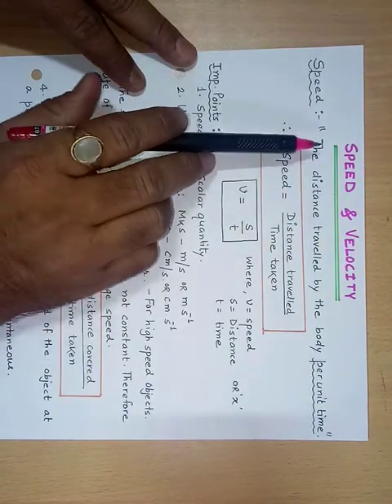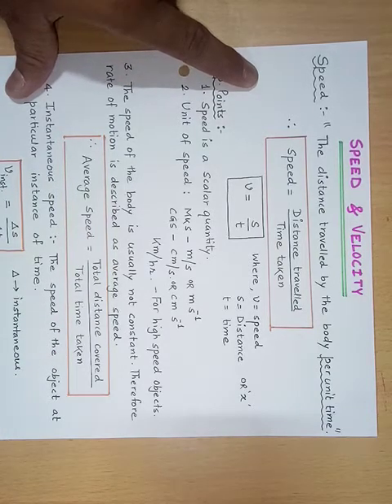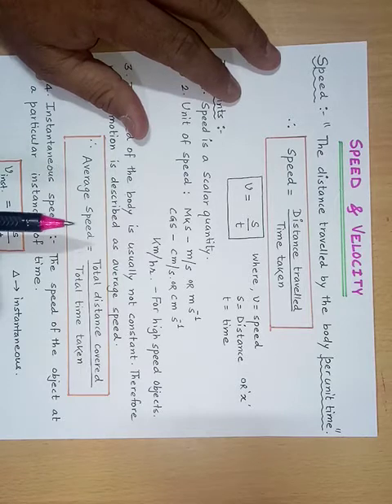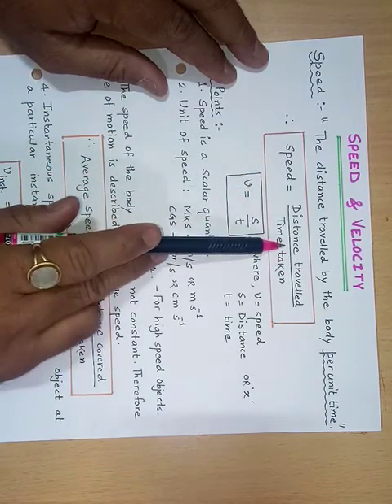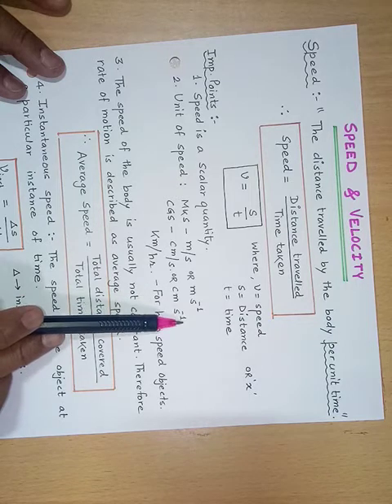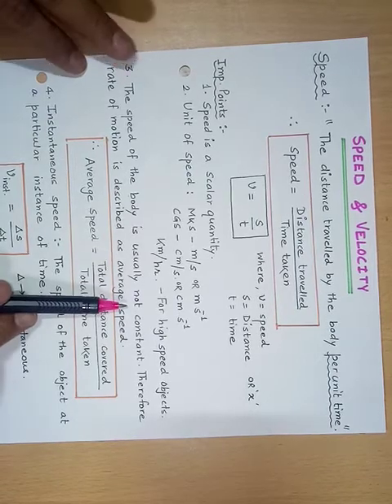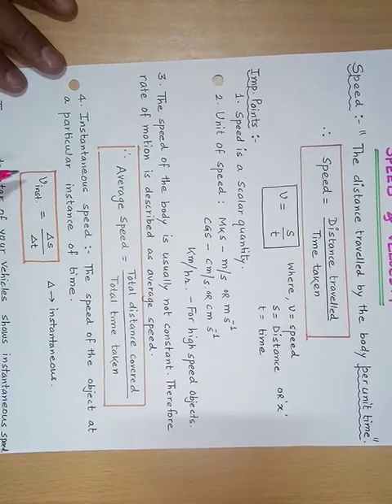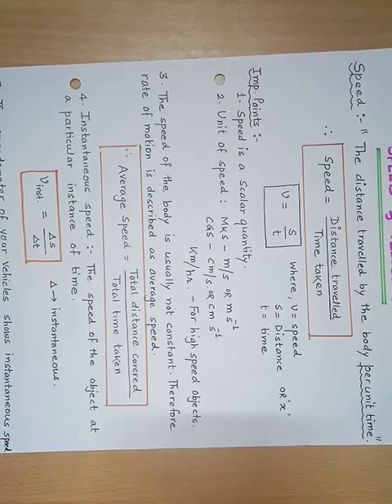Part 5 Ch - Motion 9th class